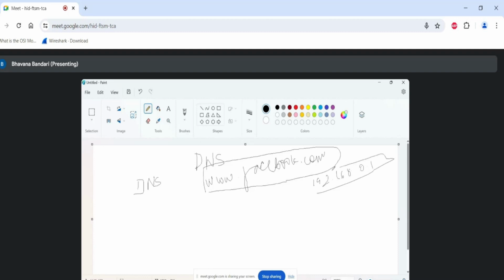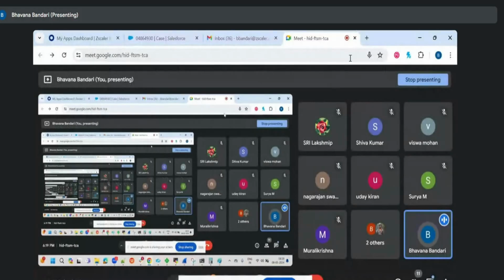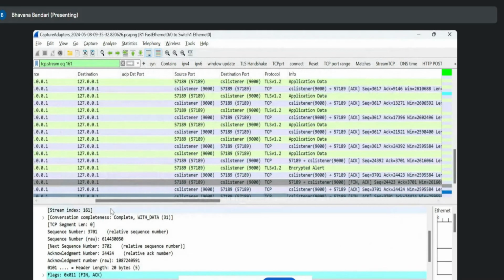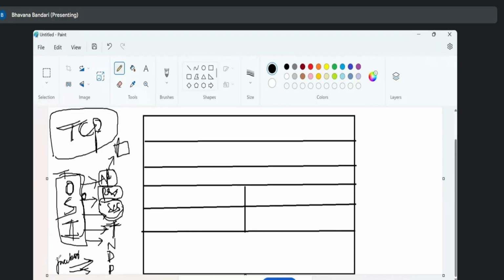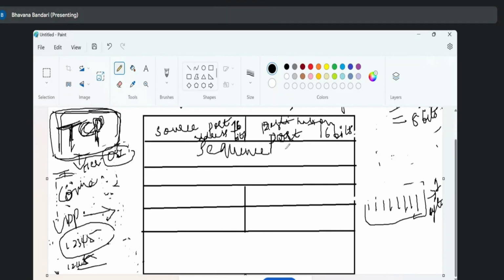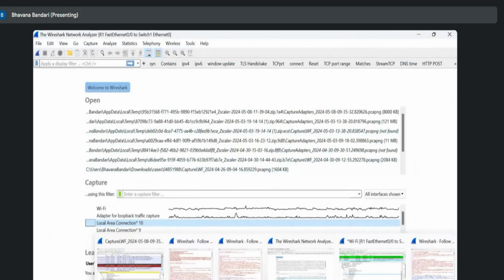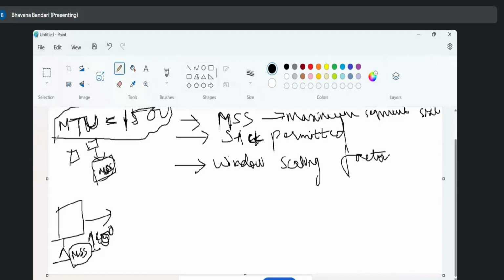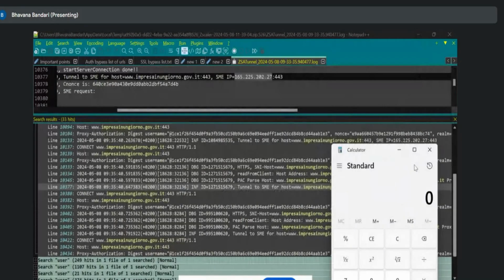Networking Training part 4